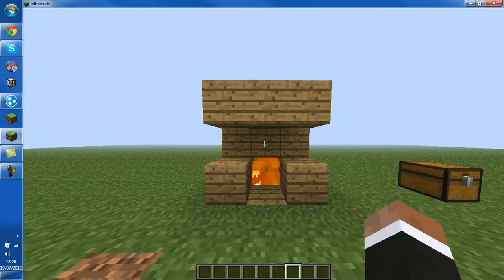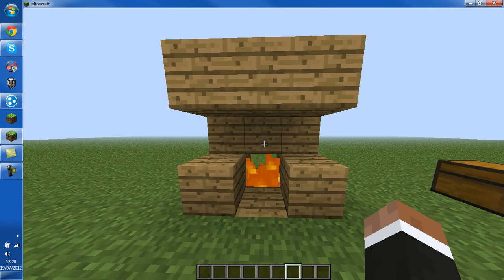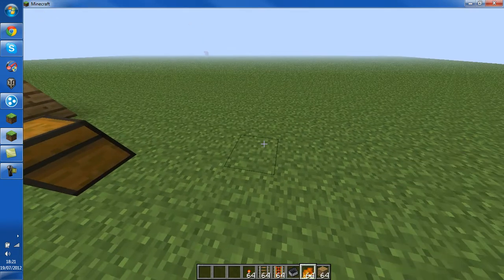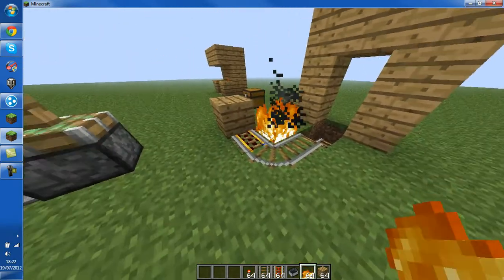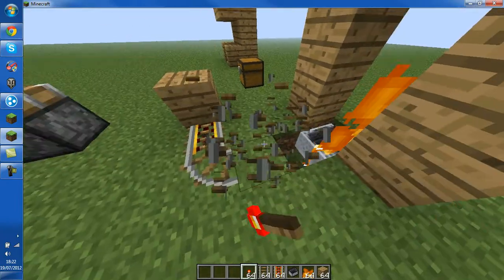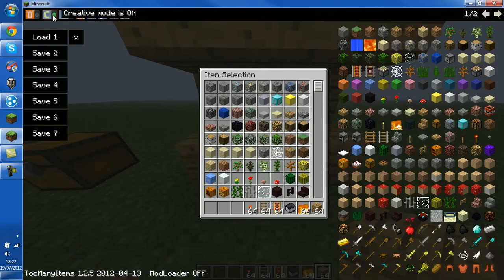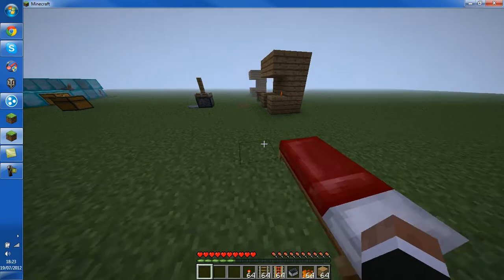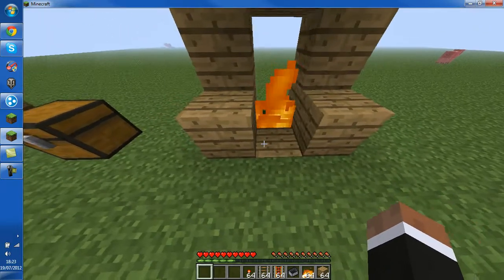wooden plank fire place!